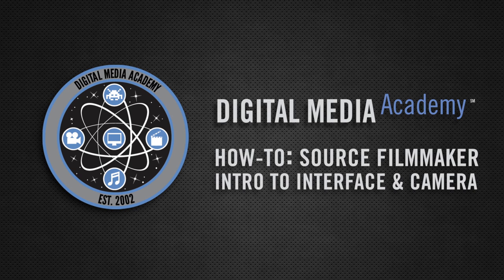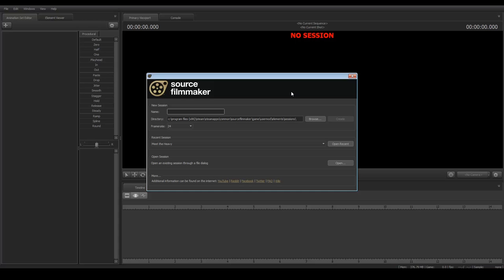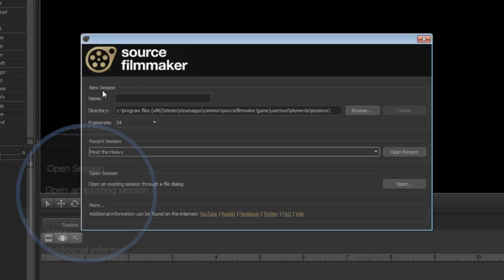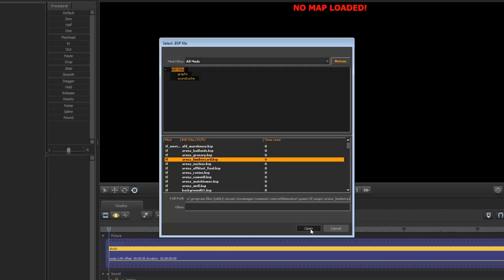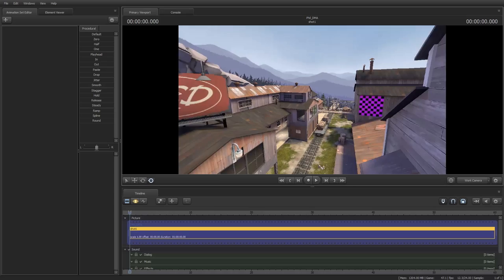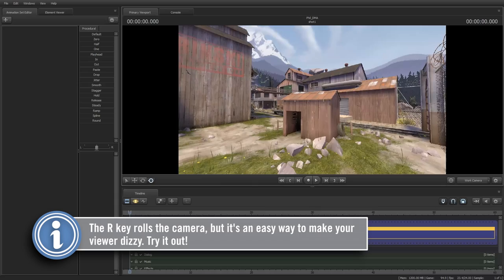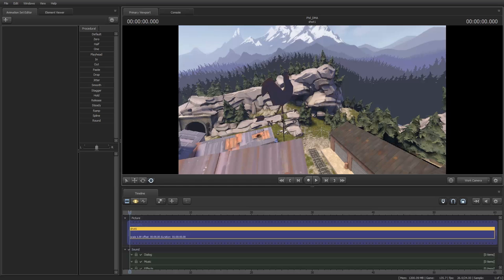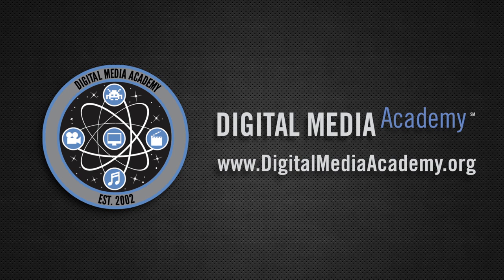Digital Media Academy How-To: Source Filmmaker, Part 1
In this brand new How-To from Digital Media Academy, we explore the basics of interacting with the user interface and controlling camera movements in Valve's 3D animation software, Source Filmmaker.